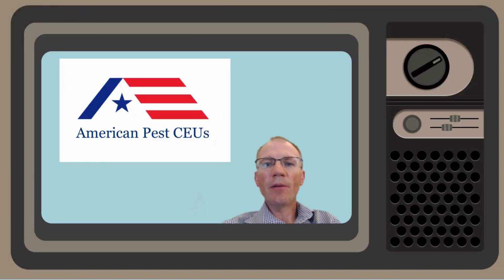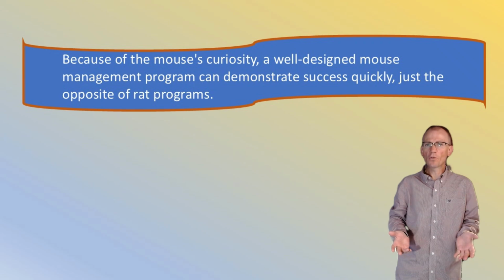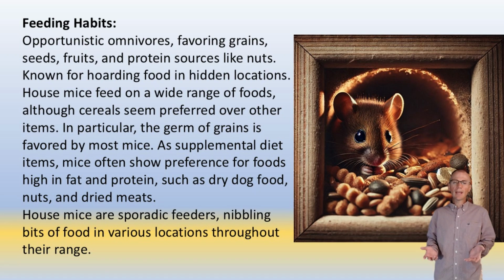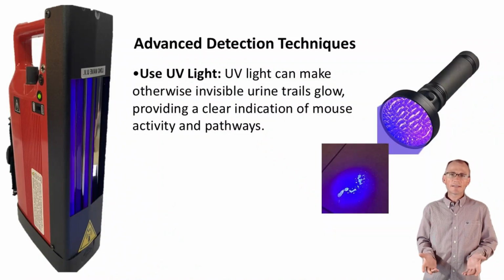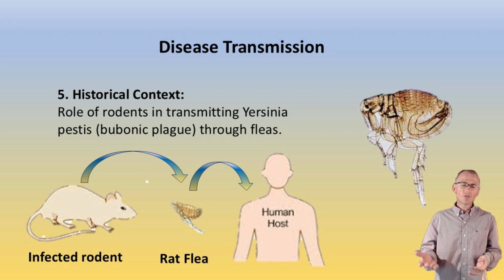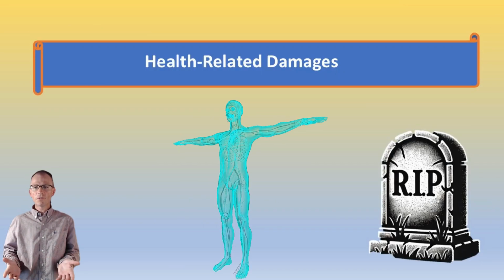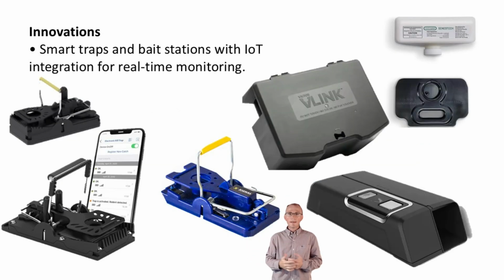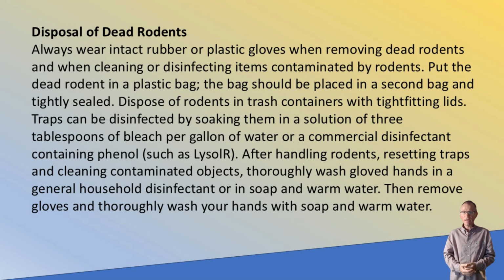The Notorious House Mouse for Rick